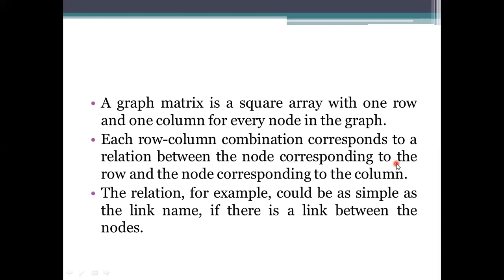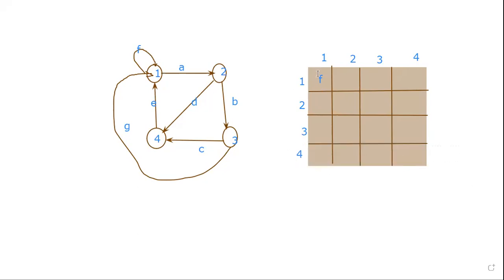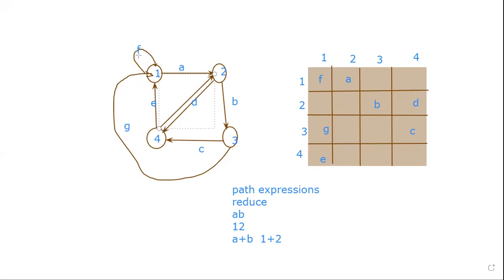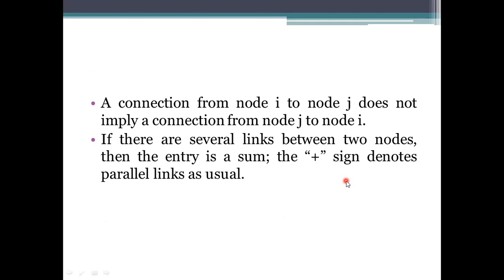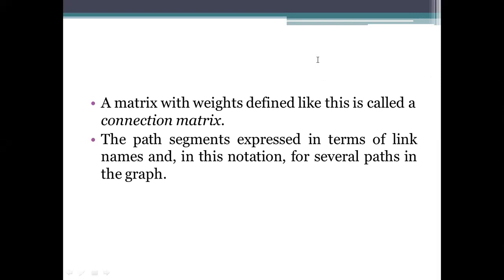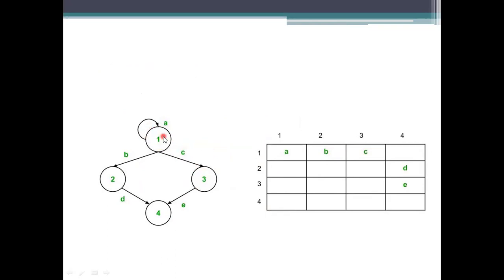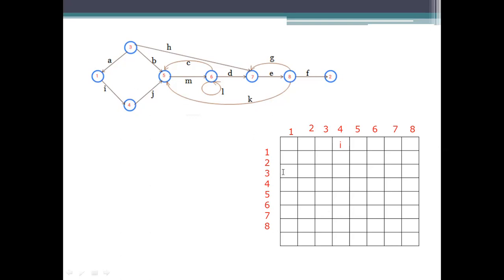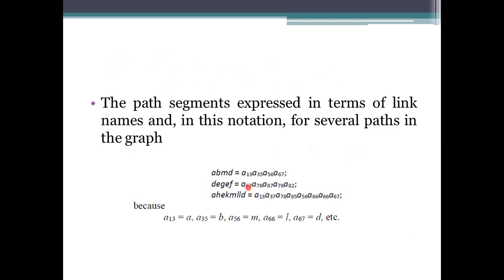JNTUK R16 III CSE SEM II STM UNIT 5 GRAPH MATRICES LECT 30